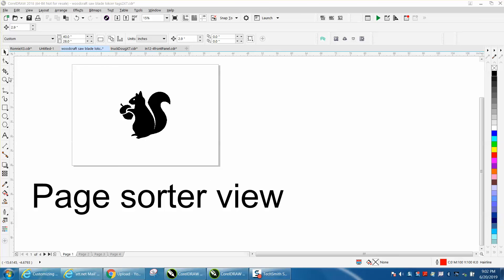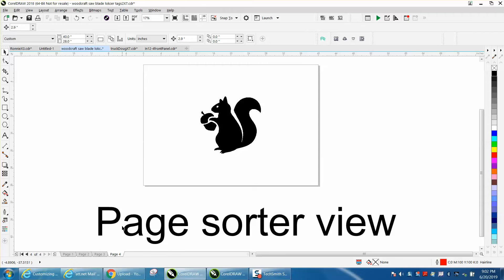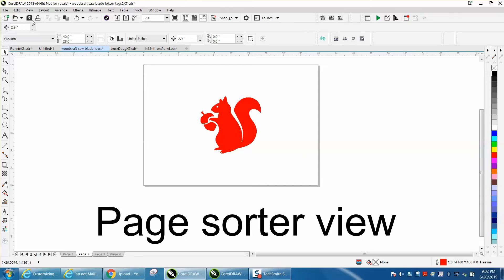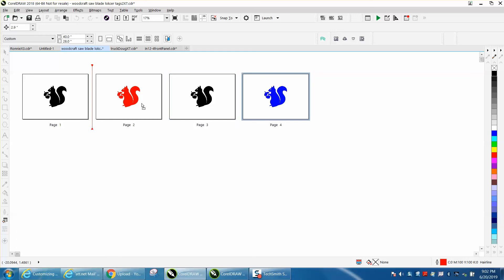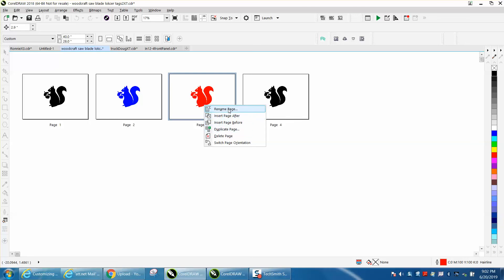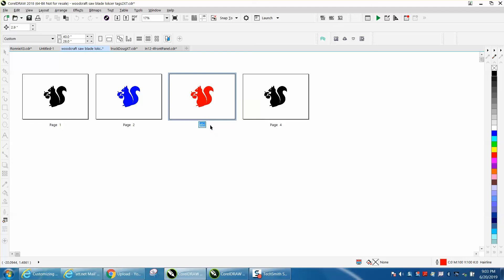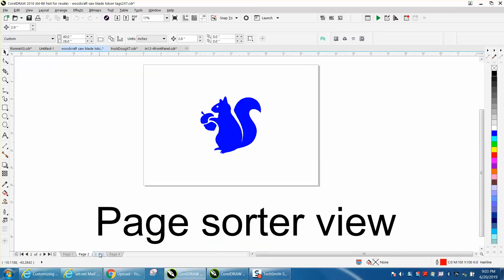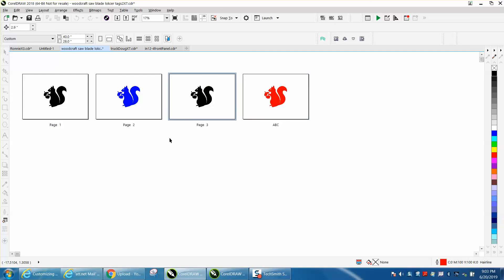Corel Draw Tips & Tricks Page Sorter View